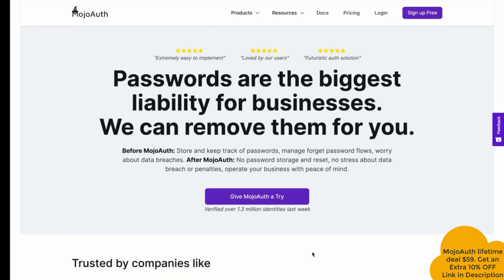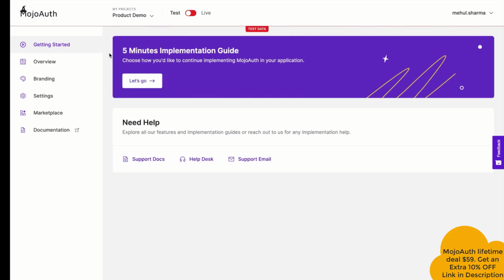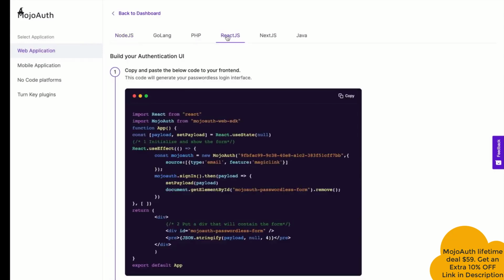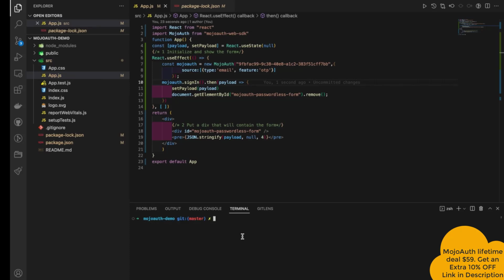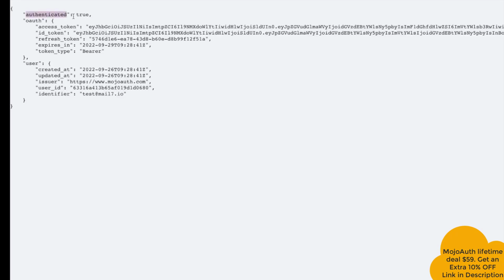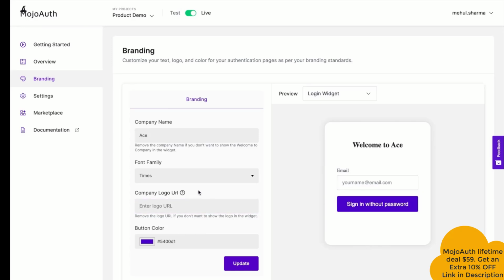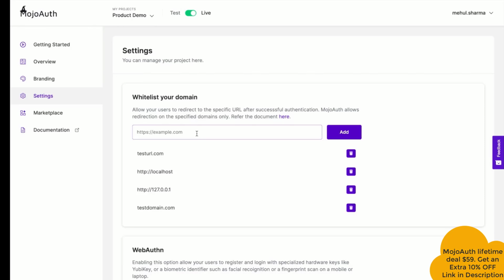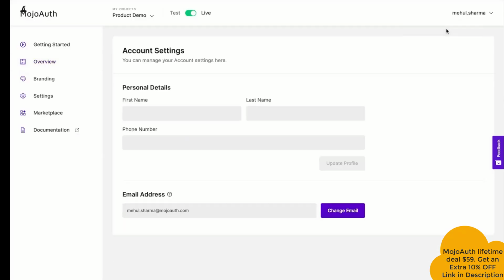MojoAuth Review, Demo +Tutorial I Enable passwordless login on your site for faster login experience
In this MojoAuth review, we will talk about what is MojoAuth software, how it works, MojoAuth lifetime deal, how to use MojoAuth, MojoAuth tutorial, MojoAuth demo MojoAuth pricing & plans and some of the features that are available. MojoAuth reviews: MojoAuth app is Enable passwordless login on your site or mobile app for a faster login experience.

• Enhance security, improve user experience, and reduce operational costs with a range of passwordless authentication methods